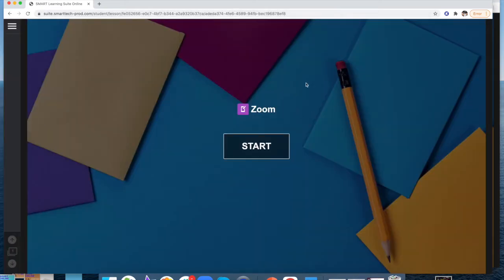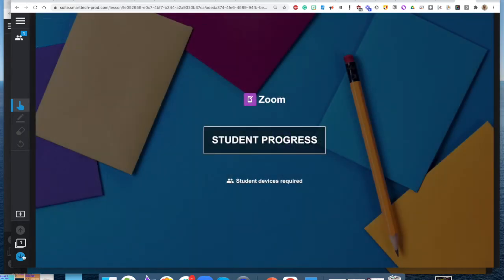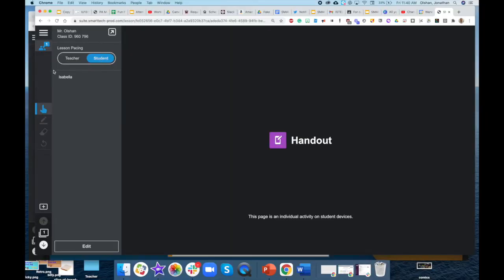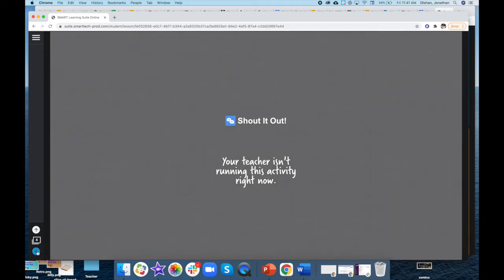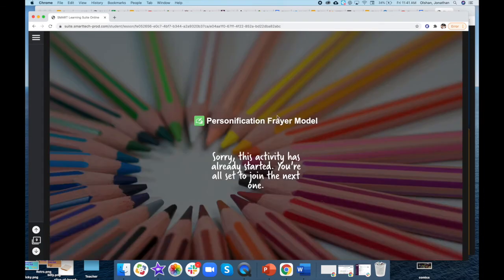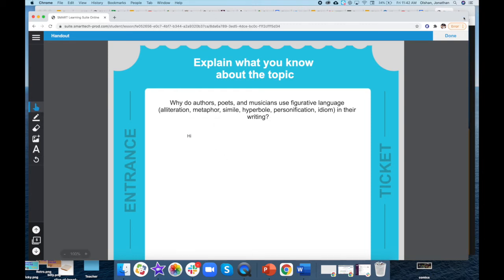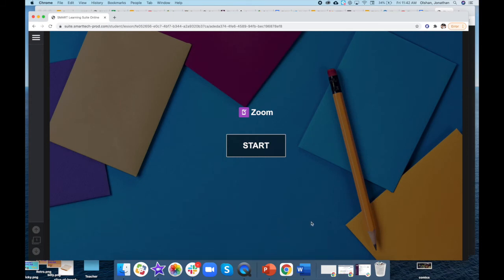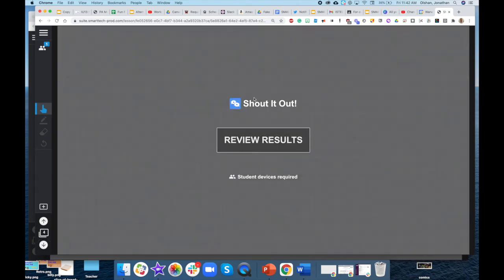SMART Online - Lesson Pacing (Teacher/Student)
This screencast will review the features of Teacher v. Student paced lessons in SMART Online.